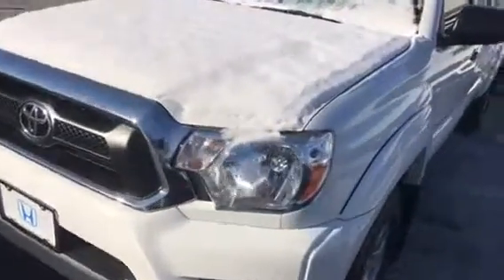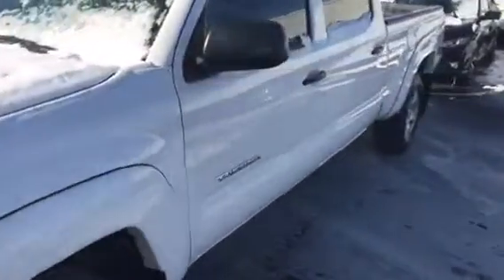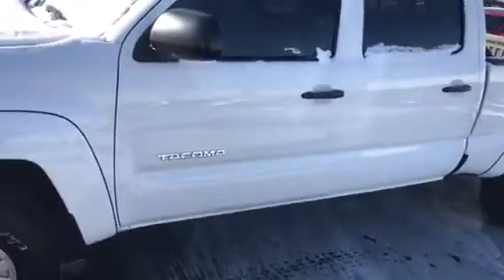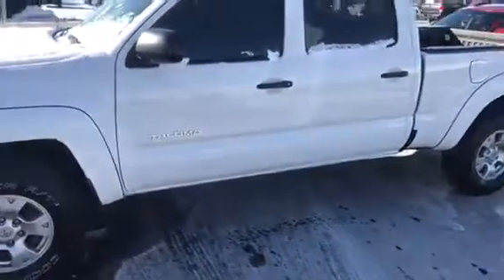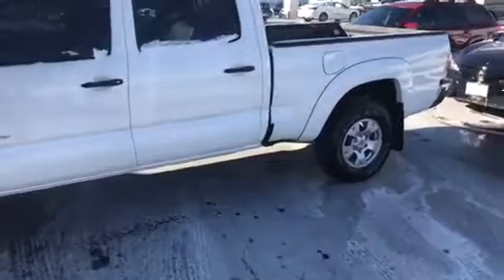2015 Toyota Tacoma/ Honda of Danbury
Here is video of your car. Enjoy!